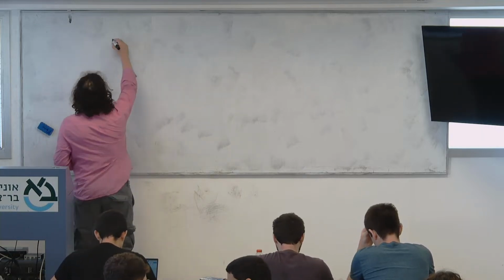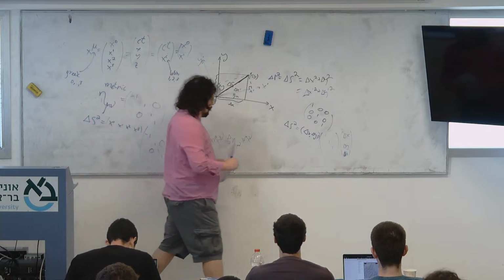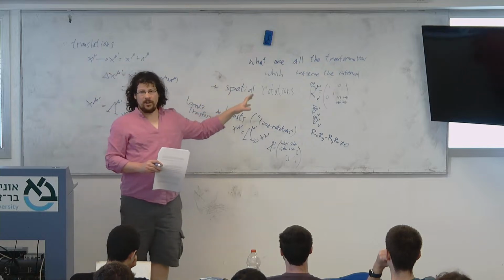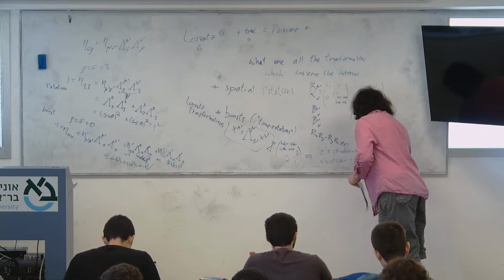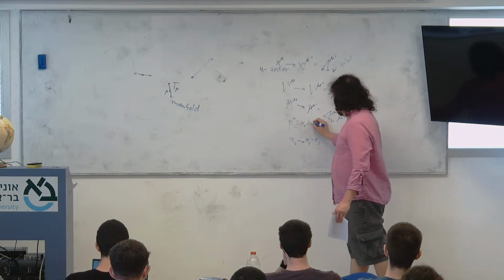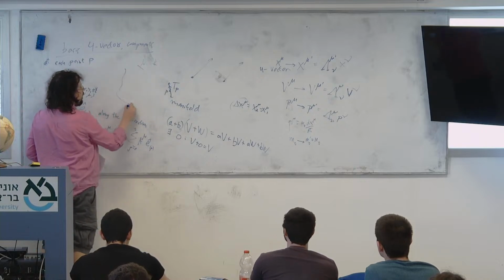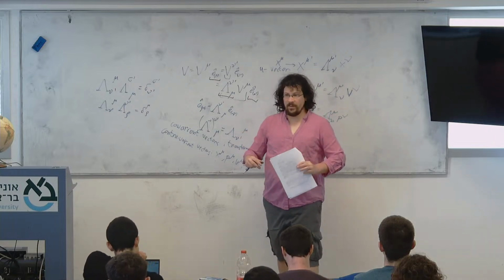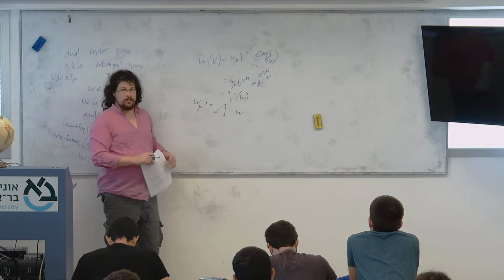יחסות כללית וקוסמולוגיה - הרצאה 2